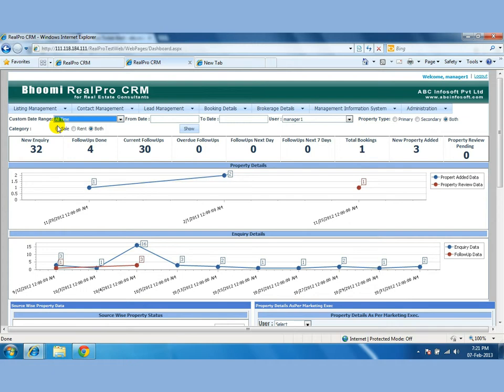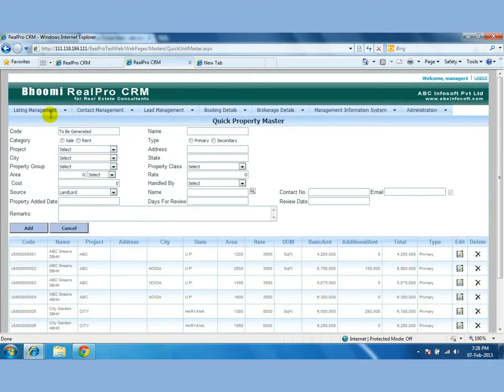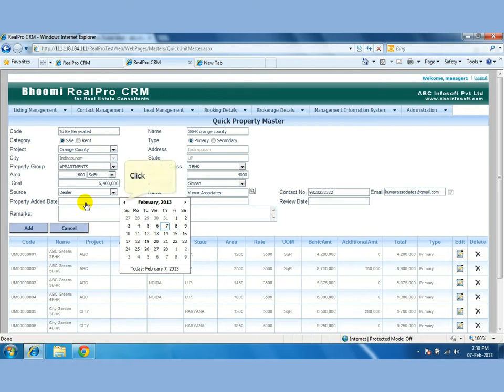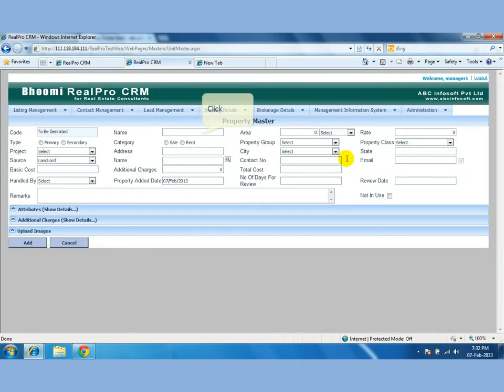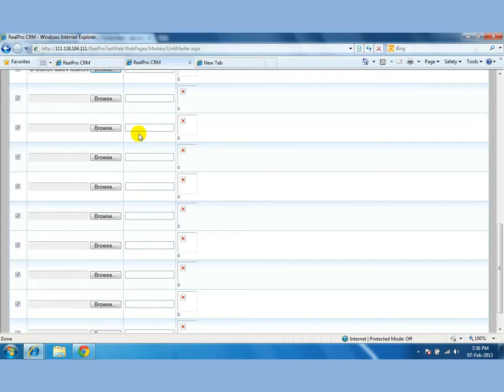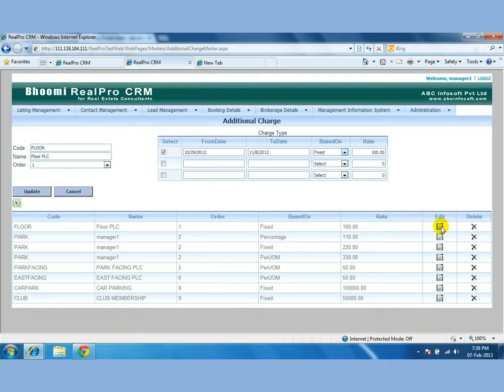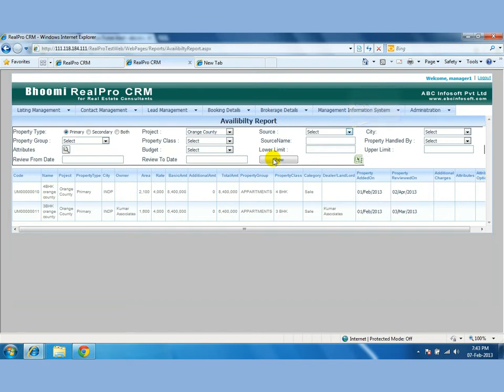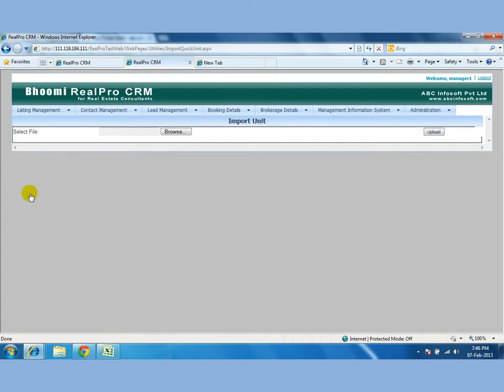Realpro new1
Realpro CRM for the Real Estate Consultants